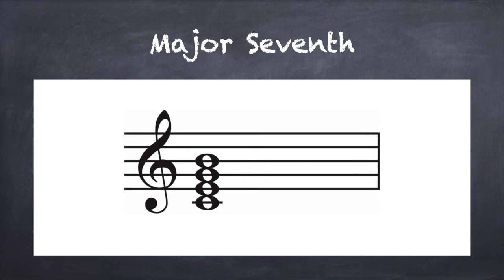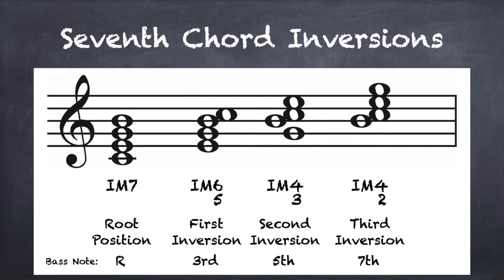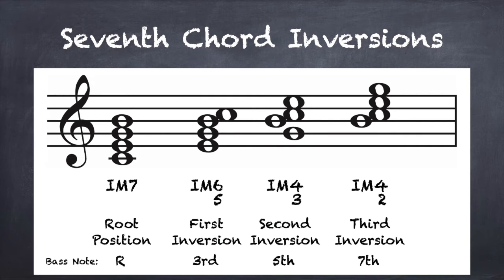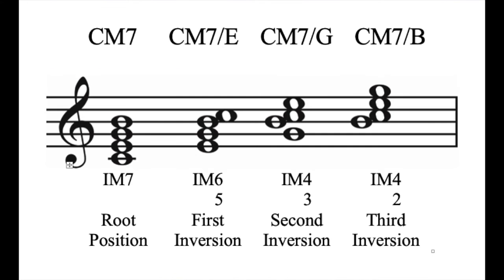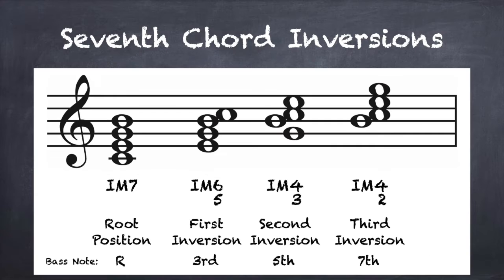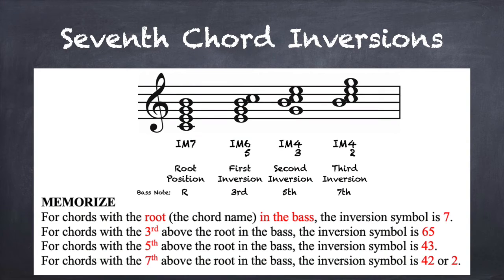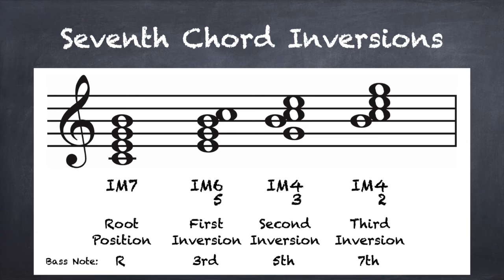MTM30 Seventh Chord Inversions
A Music Theory Minute - Seventh Chord Inversions
By Floyd Richmond
Official Site

or follow these links.

1:42 A Basic Role of Music Notation
0:47 Ledger Lines
1:27 Note Names
2:11 Accidentals
1:23 Octave Numbers
1:29 Major Scales
2:07 Key Signatures
0:59 Tonality
1:14 Introduction to Minor Scales
4:05 Constructing Minor Scales
1:01 Relative Keys
3:27 Modes and Scales
6:15 Intervals
1:26 Inverting Intervals
1:16 Scale Degrees
2:38 Triads
2:08 Chord Symbols
3:28 Triad Inversions
1:29 Chord Progressions
0:59 Chord Substitutions
1:34 More Chord Progressions
2:35 Writing Music
3:00 Two, three, and four voice harmony
2:04 Voice Leading
1:56 Resolving Chords
1:49 Non-Chord Tones
2:24 Cadences
1:23 Phrases and Periods
2:17 Seventh Chords
3:46 Seventh Chord Inversions
3:20 Secondary Dominants
3:38 Modulations
2:06 Borrowed Chords
3:58 Predominant Chords
3:44 Late Romantic And Impressionistic Harmony
3:54 Music History
1:31 Instruments of the Orchestra